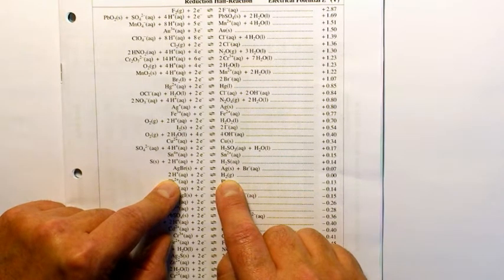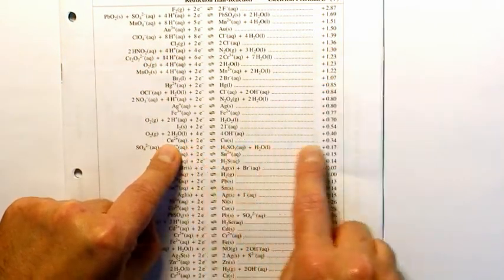Chp 13 Question 5a